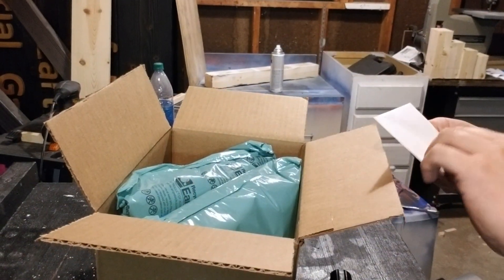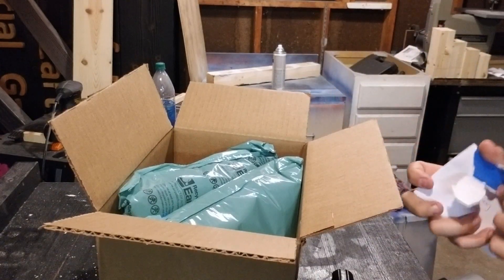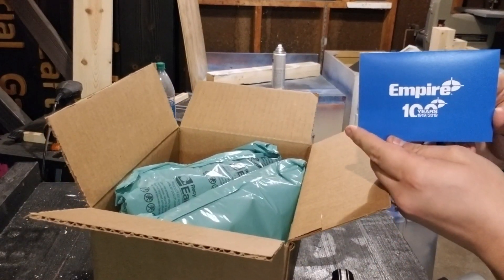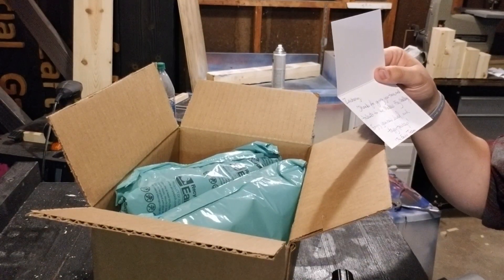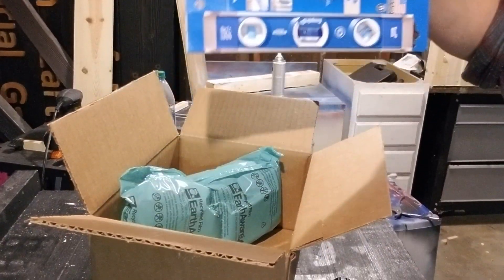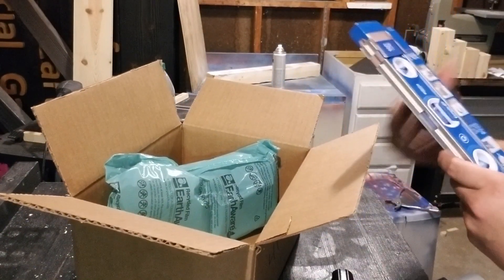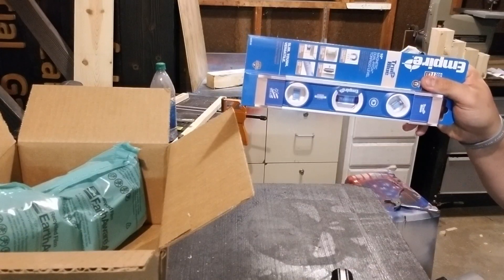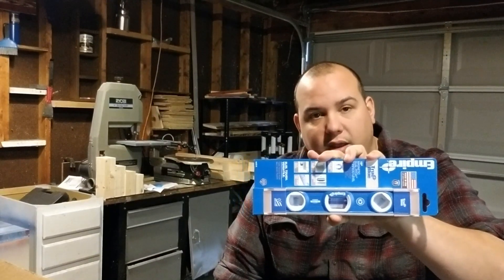SHOP MAIL!!!!!!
i reciveved some shop mail. it was from Empire levels. When we did the MakersNeverForget challenge Empire and some other companies wanted to give back to the makers involved. Thank you Empire Levels.
Plus i got a sticker!